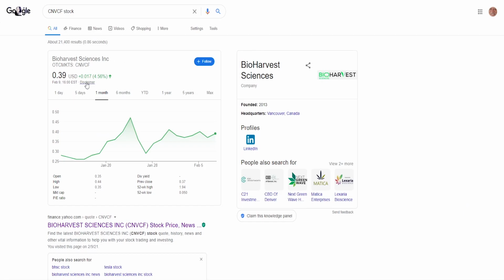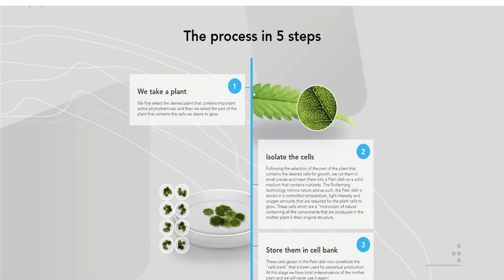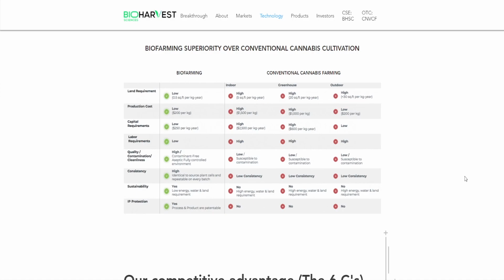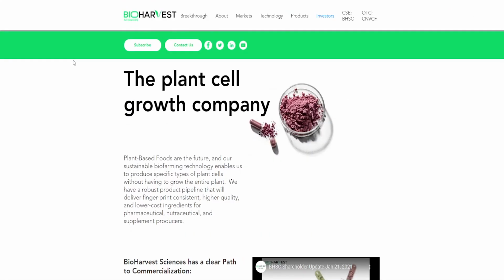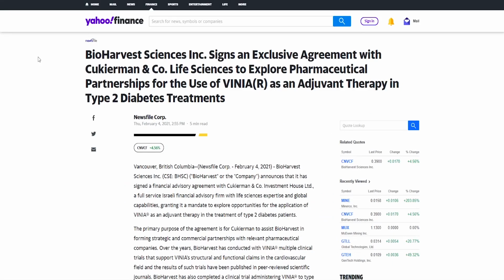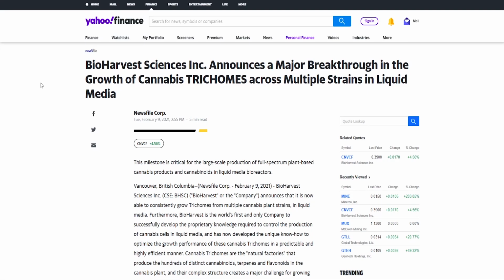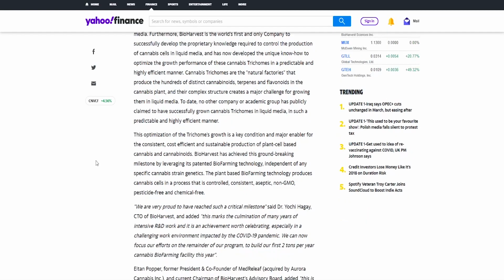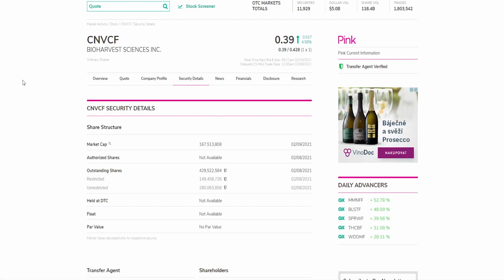Nobody Talks About THIS $0.45 Penny Stock! $500 Billion Market? Bioharvest Sciences Inc CNVCF Stock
I was shocked to see that nobody in my area wasn't really talking about this stock. They have something very unique which is very hard to find on OTC or Stock Market nowadays. That's why I like them and with their latest news I had to make video about them.